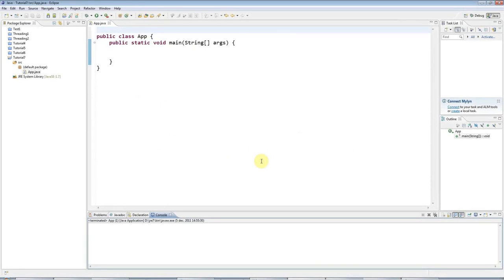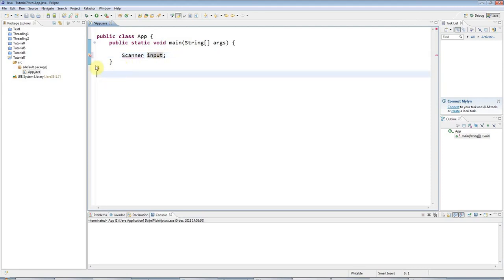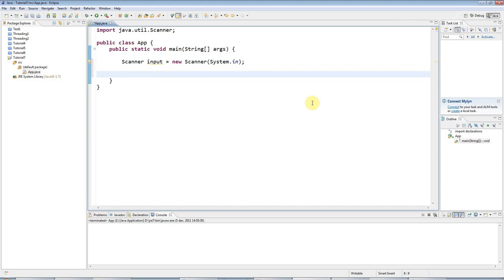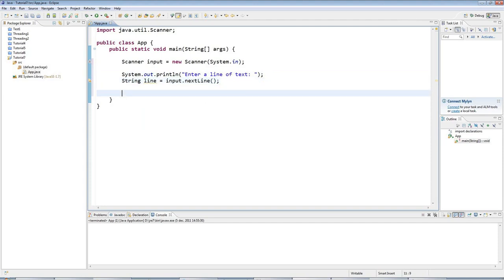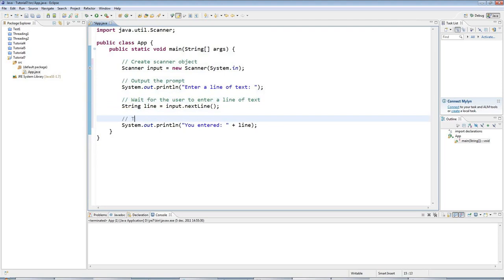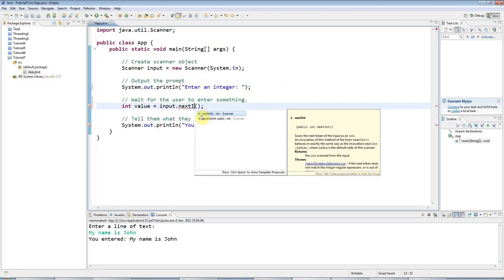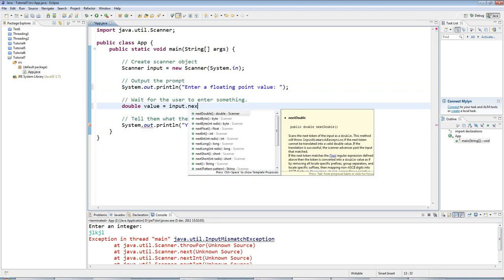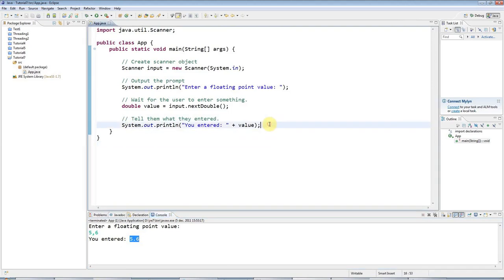Getting User Input Part-11